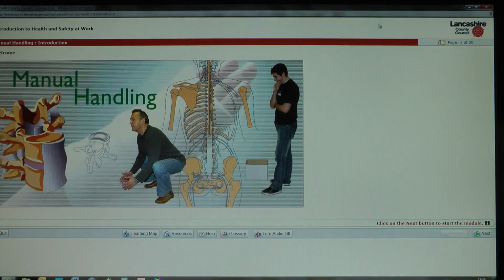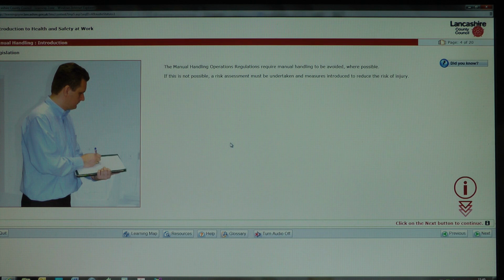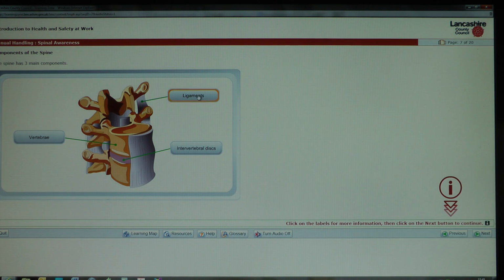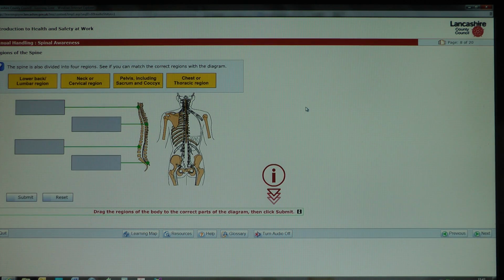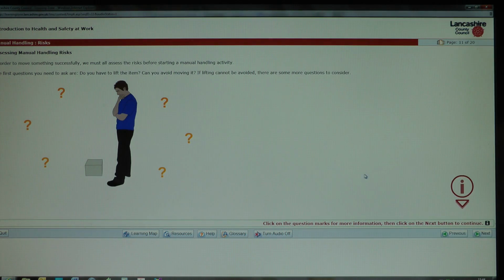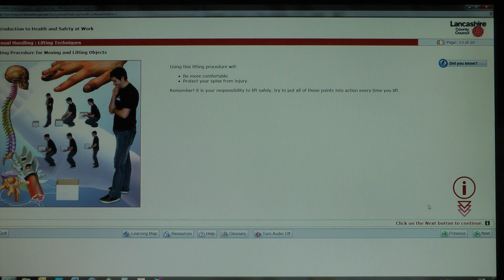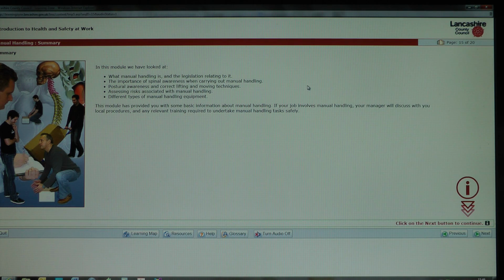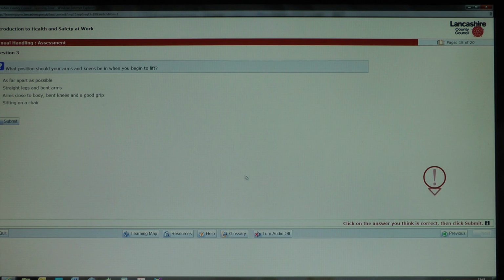Manual Handling Module